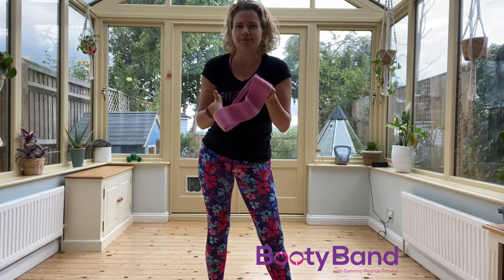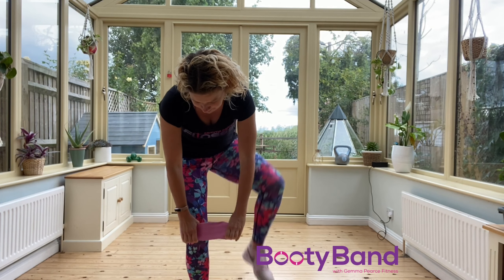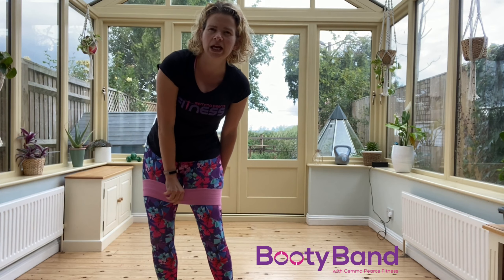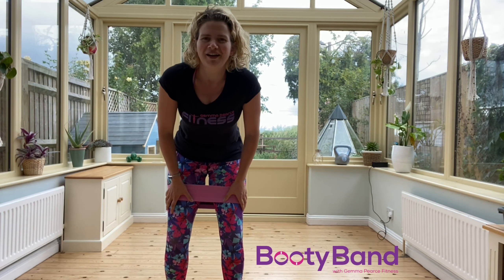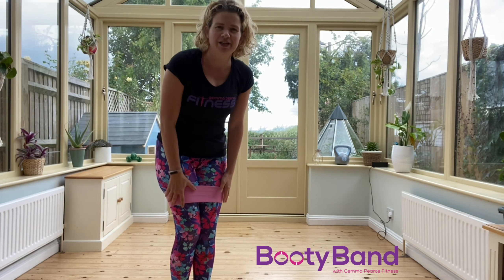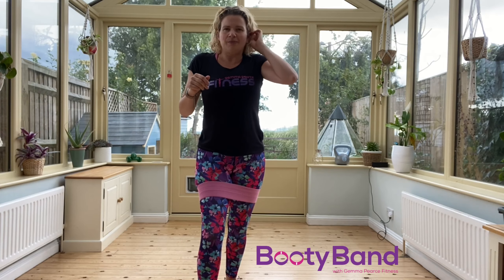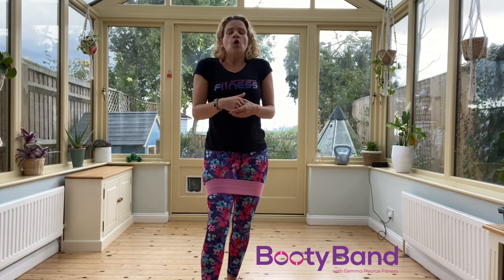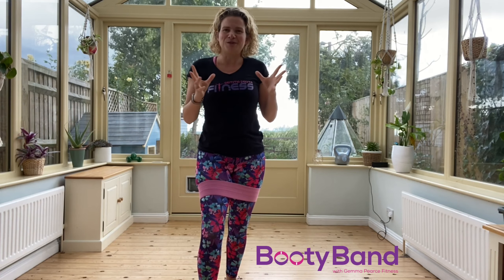Growing the booty with BootyBand workout!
Gemma Pearce Fitness operates online classes and face to face classes around Didcot & Abingdon, UK.

Gemma Pearce Fitness has been running for over 10 years and you’ll find our exercise classes around Didcot & Abingdon, UK, as well as our hugely popular and convenient online classes. We specialise in dance fitness, Pilates and classes for older people.

Our classes are for people who don’t want to go to a gym but want to move more, dance, feel better and take a break from stress. We believe that the best way to get fit and stay healthy is to enjoy what you do, whether you’re 25 or 85. A little exercise makes such a difference - whether it’s for mental health, reducing your waistline, easing back pain or just having fun!

Check out our full length online classes with cost effective memberships and pay as you go on demand classes

By participating in this exercise or exercise programme, you are declaring yourself to be physically sound and suffering from no impairment, disease or infirmity or other illness that would prevent your participation in live streamed fitness classes or activities. You should understand that when participating in any exercise or exercise program, there is the possibility of physical injury. If you are unsure about your suitability for this exercise, please refer to your GP. You hereby assume all responsibility for your participation and activities.